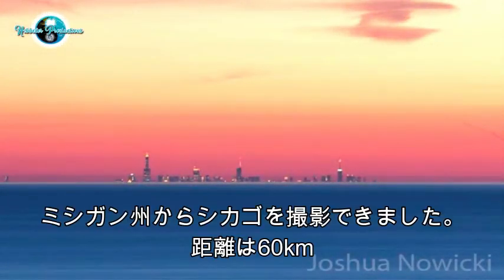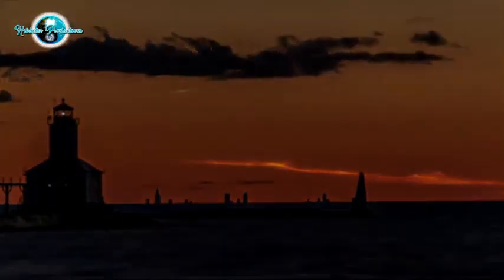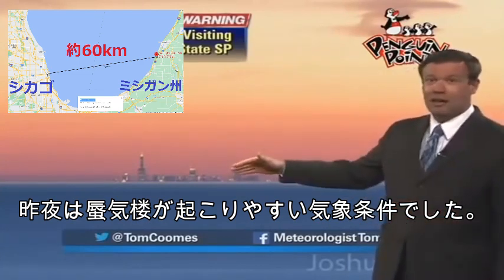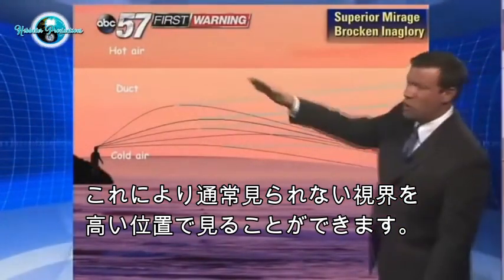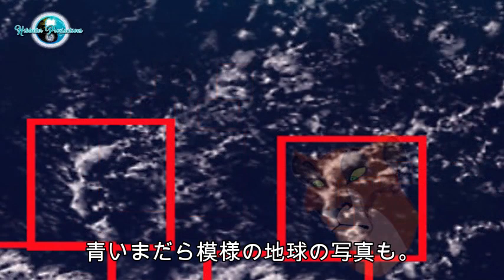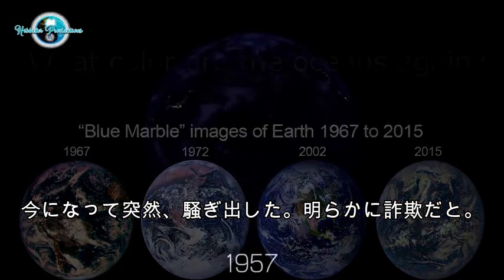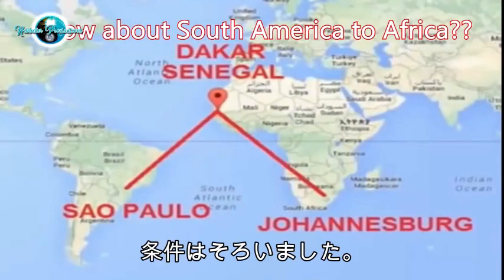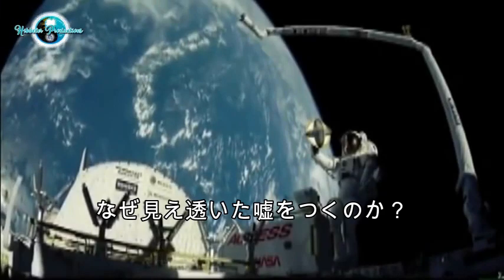フラットアース, 地球平面説, NASAの詐欺, 真実のドキュメンター, 日本語字幕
世界に広がる地球平面説
日本語字幕にしてみました。
地球は本当に丸いと言い切れますか？
地軸の傾き 66.6°(90°-23.4°)は本当に偶然ですか？
フラットアースは未完成な理論ですが、
常識を疑いましょう。
目を覚ます時が来ました！
貴方の想像力を開放してください！
必見です！😄👍